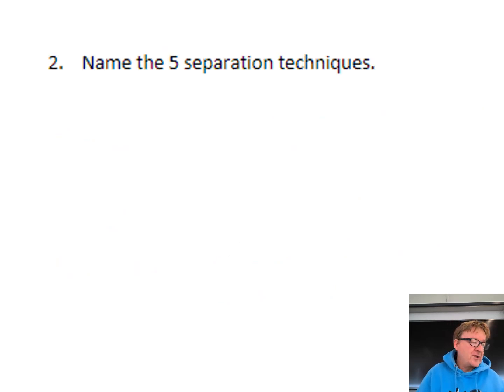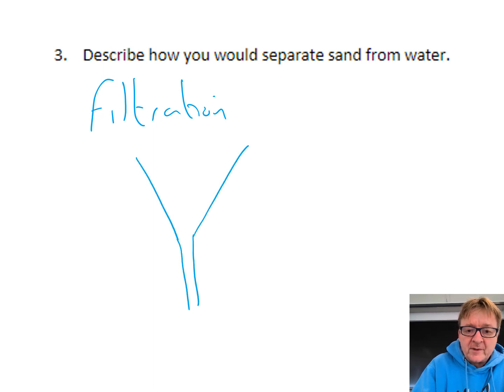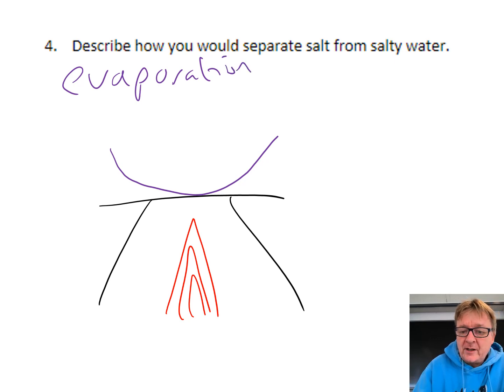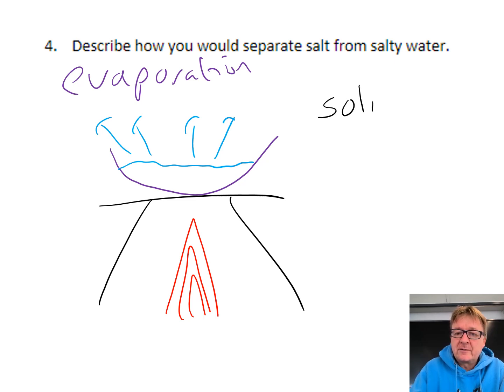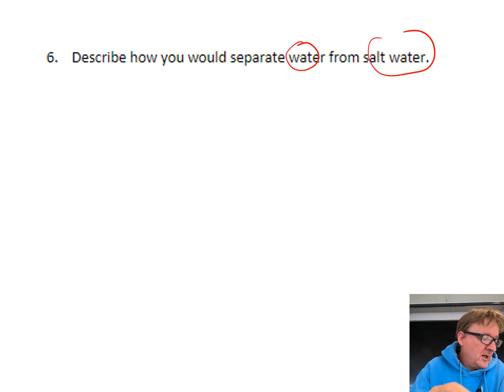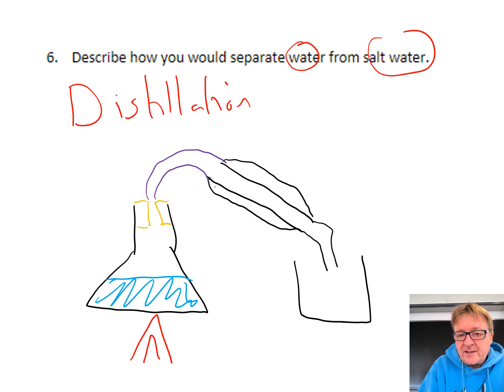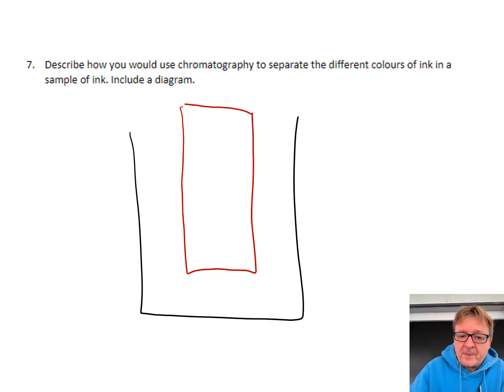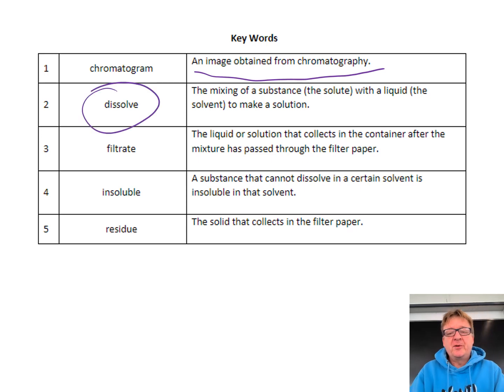09 Knowledge test separation techniques video